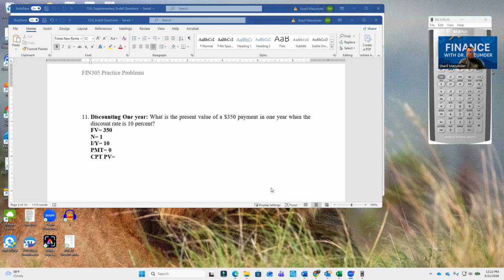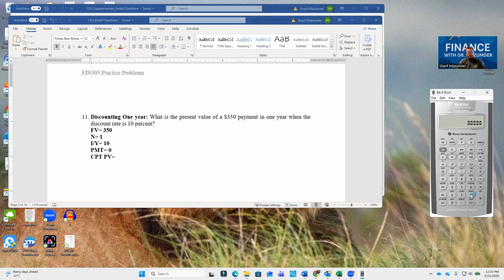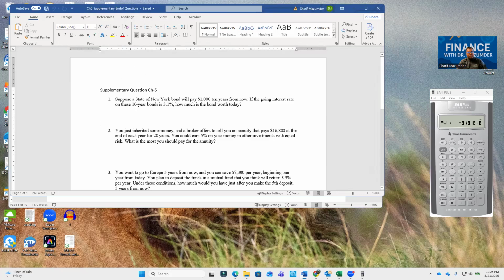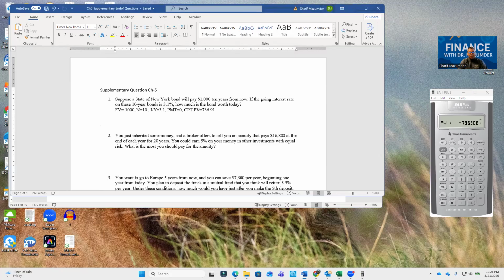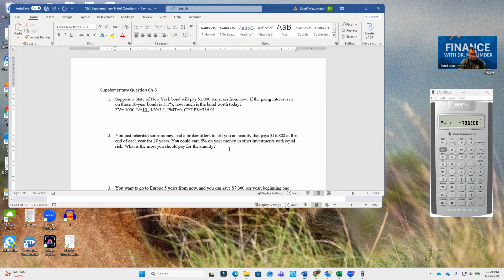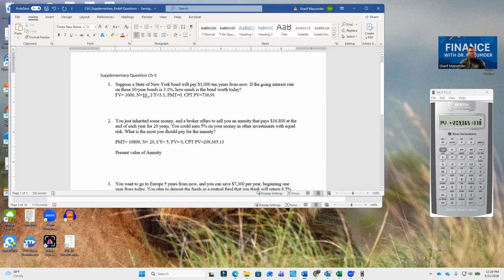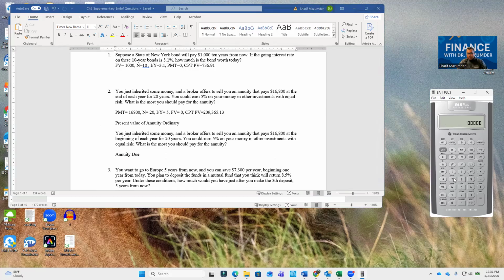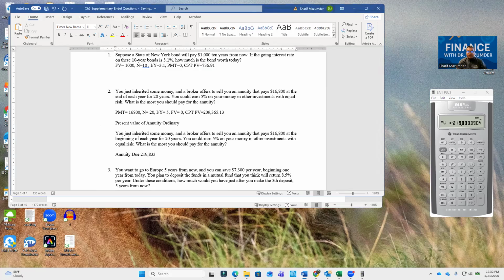TVM-Present Value and Present Value of Annuity calculation using Financial Calculator BAII Plus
Time Value of Money: Present Value and Present Value of Annuity calculation using Financial Calculator Texas Instrument BAII Plus